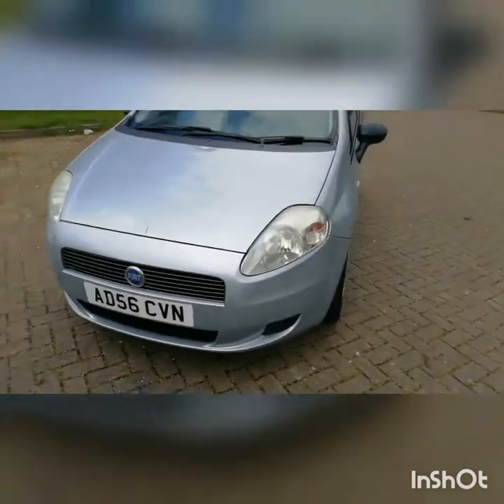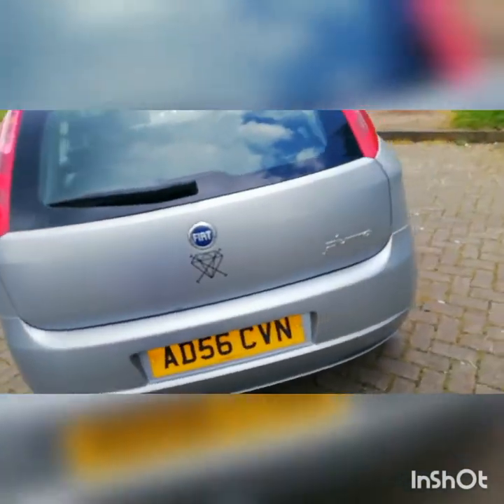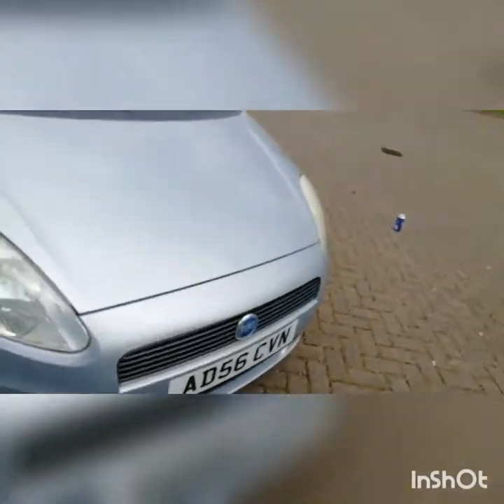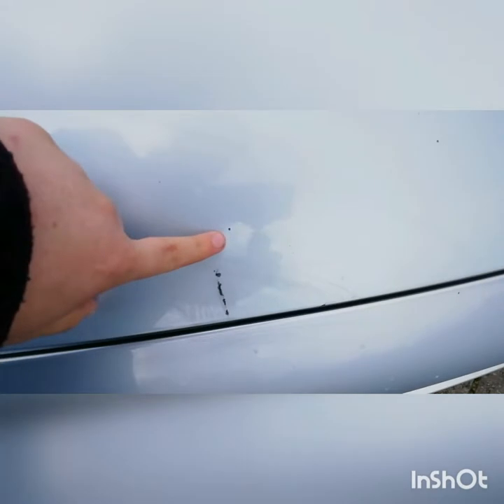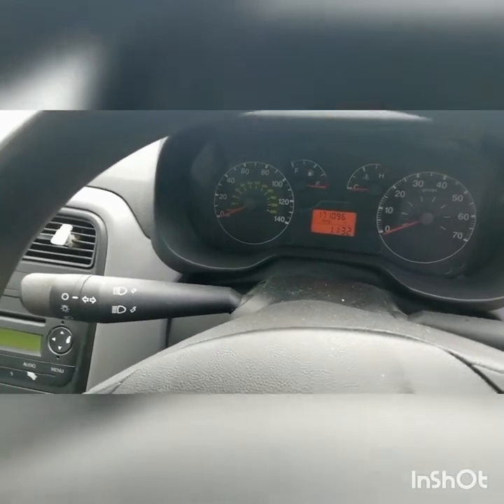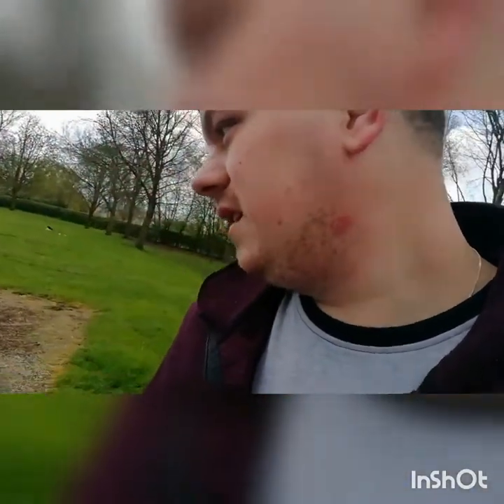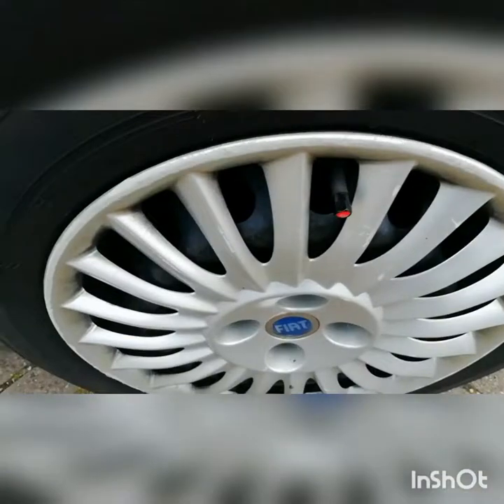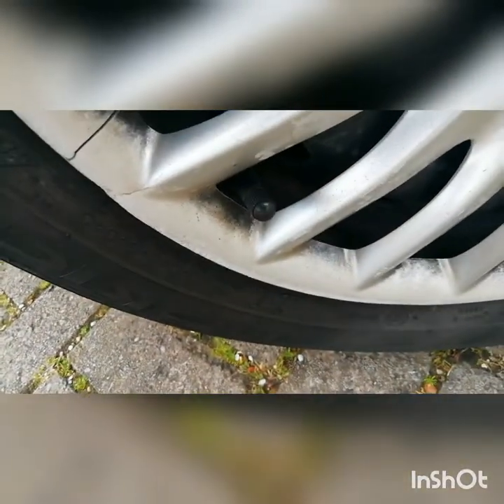New car reveal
Here is the new car hope you enjoy